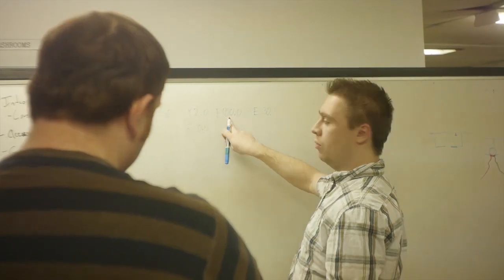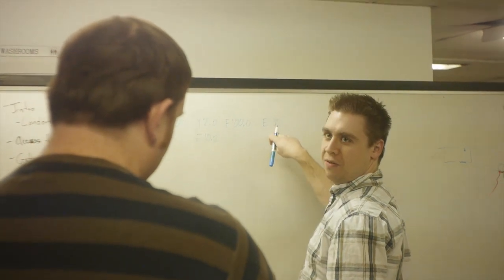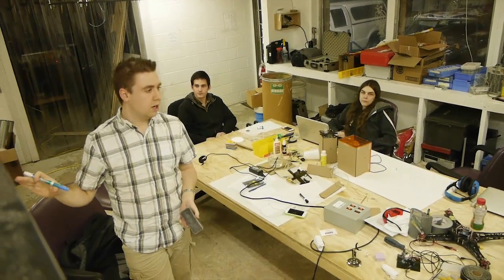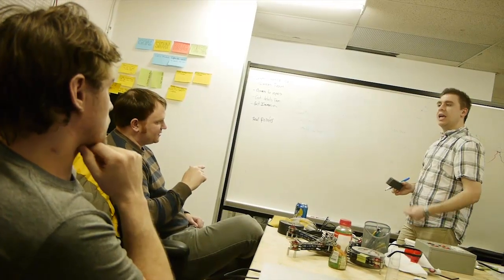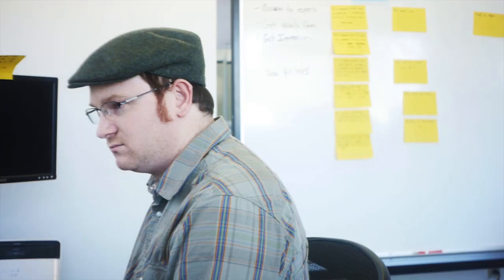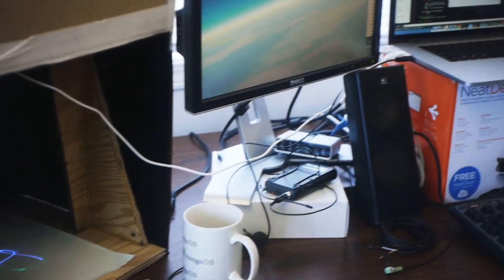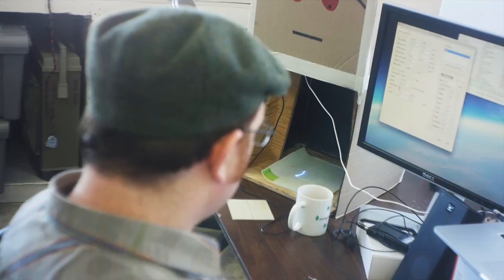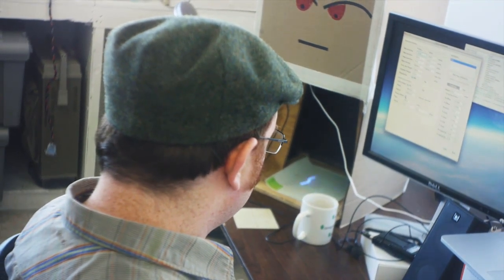Update #21 - Software Developments 2 - Part 1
It's been quite a long time since our last software update.  James Cooper came in to get us all caught up, and to introduce our newest software guy - James Townley.